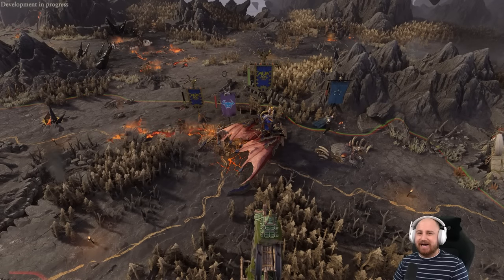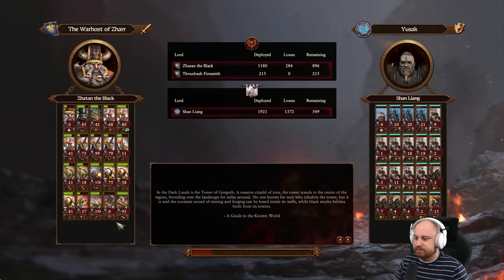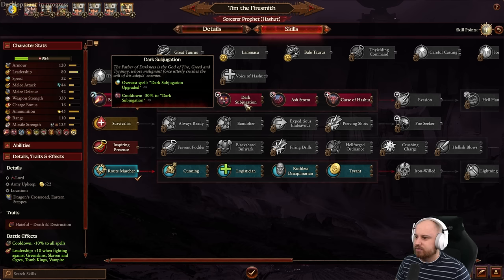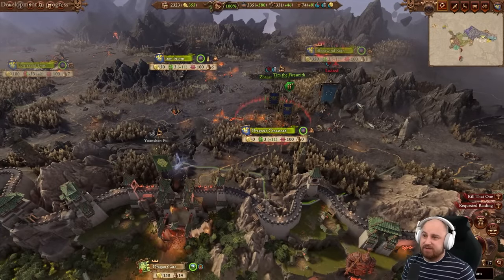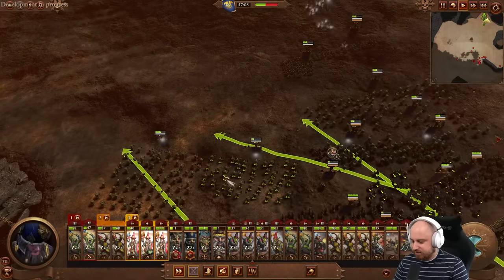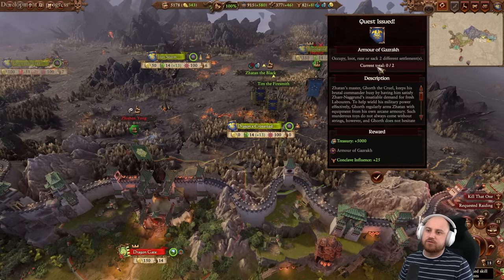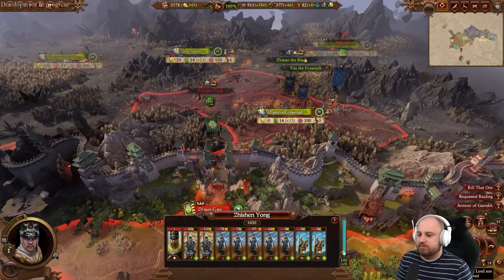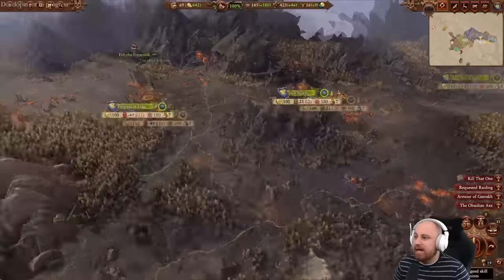MARVELOUS MAGMA CANNONS! Total War: Warhammer 3 - Zhatan the Black - Chaos Dwarf [IE] Campaign #3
#3 of My Total War: Warhammer 3 - Zhatan the Black - Chaos Dwarf Immortal Empires Campaign VH/VH Difficulty! I’m playing as Zhatan the Black, Commander of the Tower of Zharr!
3:05 - Norscan Breaker!
24:42 - Power of Fire!
1:03:28 - Skaven Surprise!
1:13:22 - Nowhere to run!
This Campaign is Streamed LIVE on My Twitch Channel and edited & Uploaded here on YouTube every Tuesday, Thursday and Saturday!